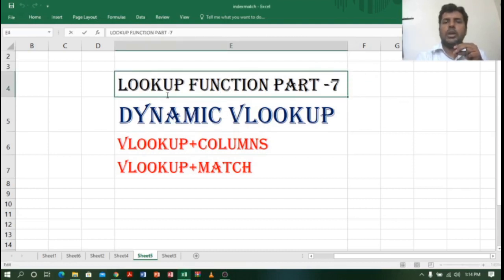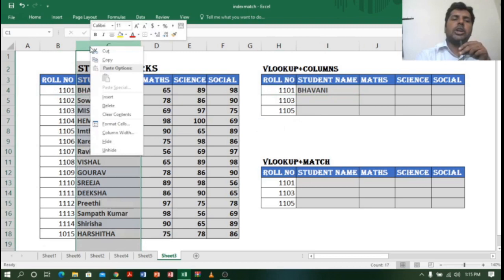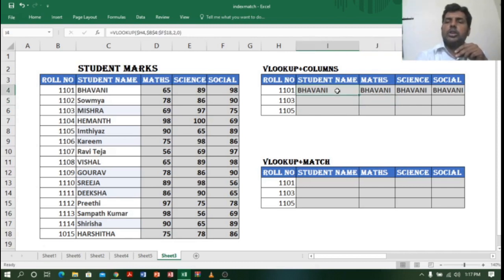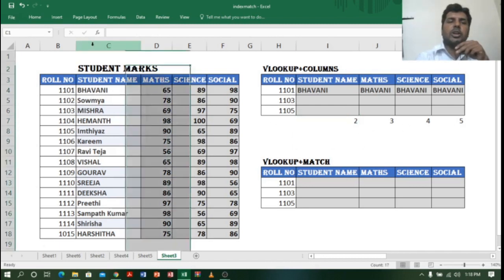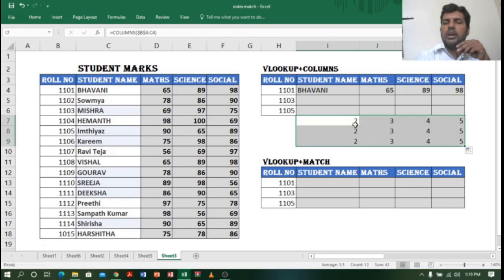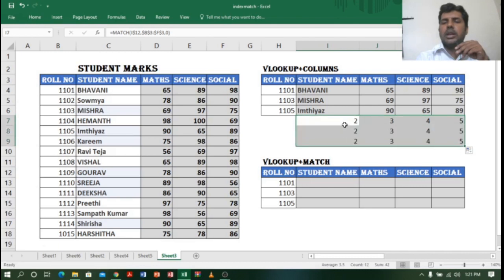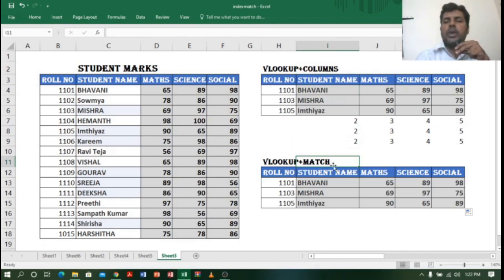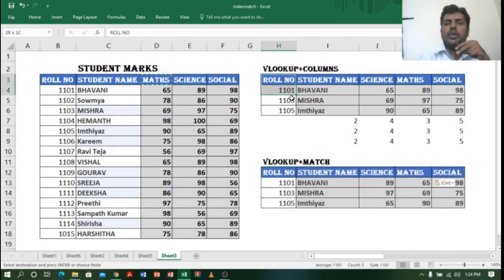EXCEL LEVEL 2 PART 39 - DYNAMIC VLOOKUP